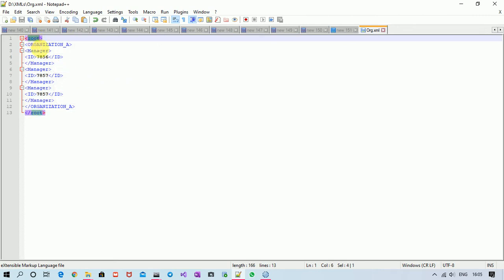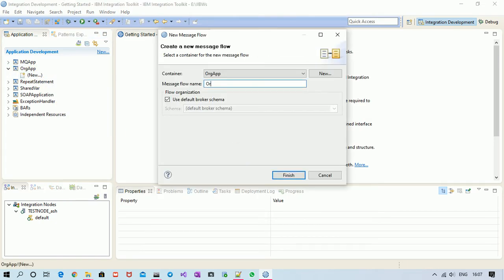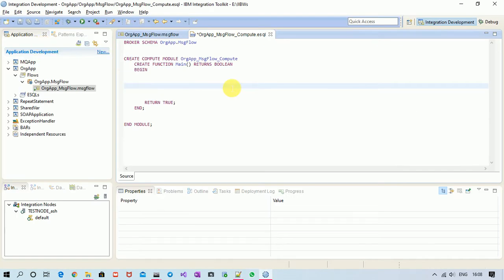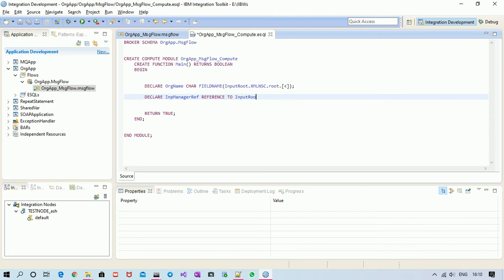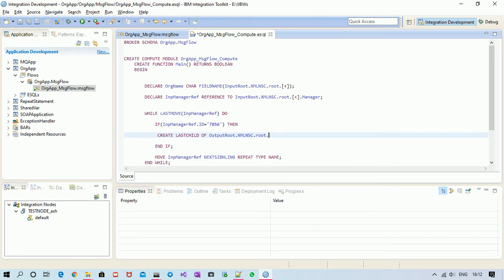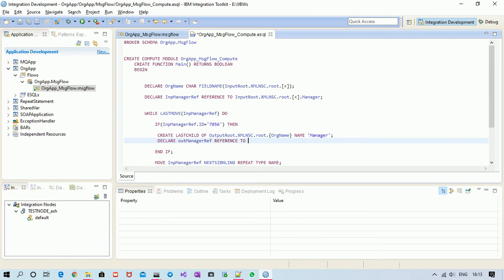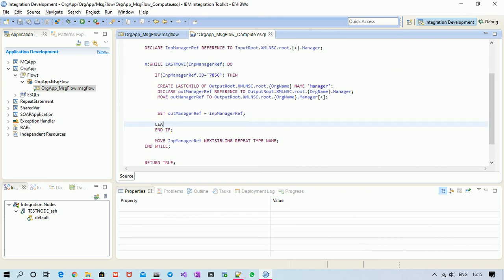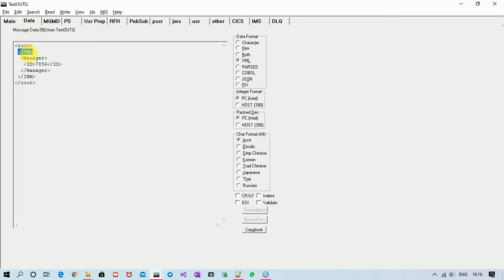IIB Interview Ques -10 || A Simple Scenario based question.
Once I was asked this simple case study in an interview, so I thought to share it with you guys. Please go through it.